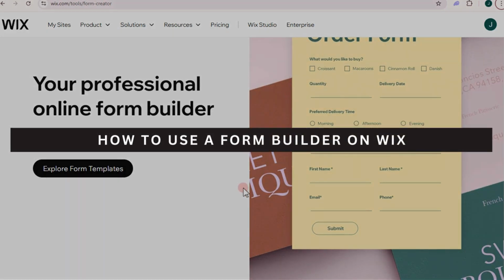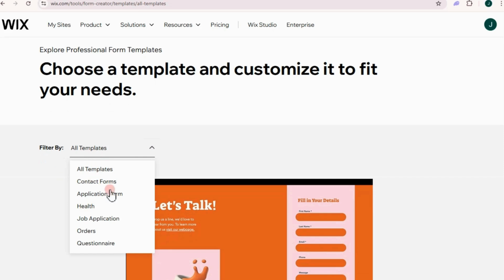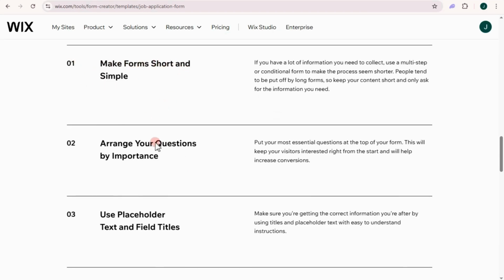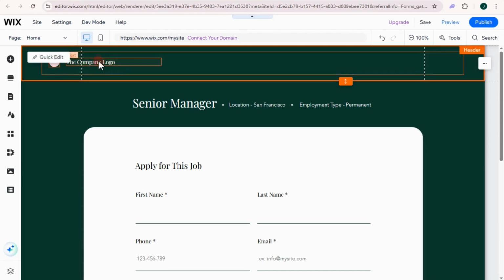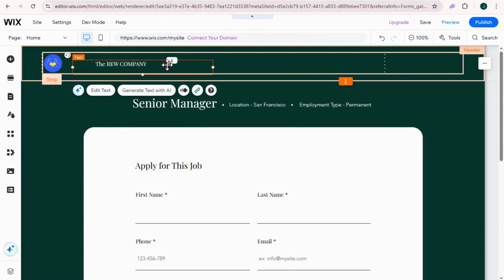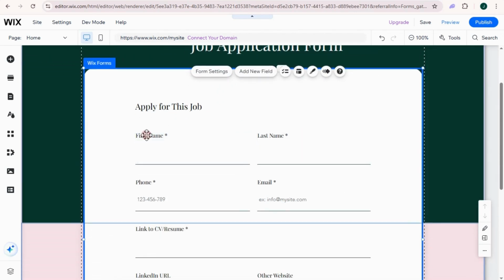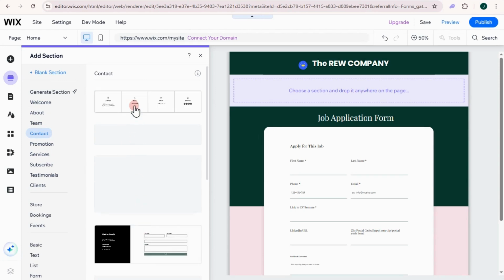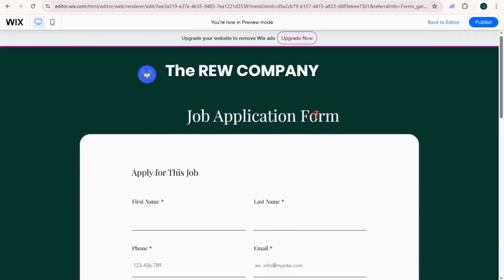How to Use a Form Builder in Wix | Wix Tutorial (2027)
Need to collect information from visitors on your Wix website? This step-by-step tutorial will show you how to use the Wix Form Builder to create custom forms for contact inquiries, surveys, registrations, and more. With Wix’s drag-and-drop editor, you can design professional forms without any coding.

In this tutorial, you'll learn:
How to add a form to your Wix website
How to customize fields, layouts, and design settings
How to set up email notifications for form submissions

Follow these steps to create interactive and functional forms in Wix to enhance user engagement and collect valuable data.